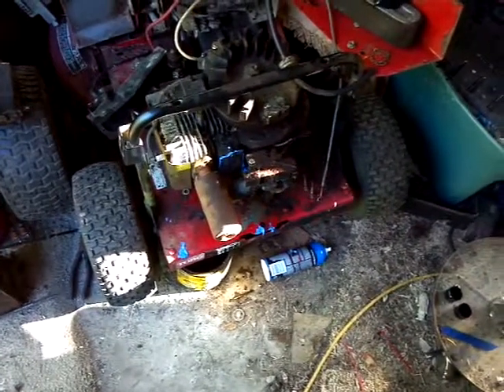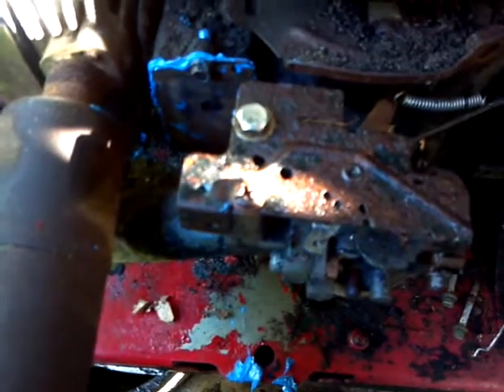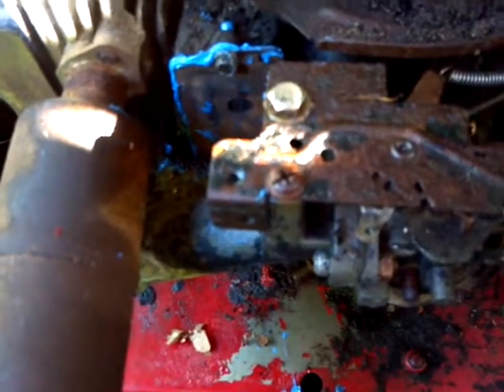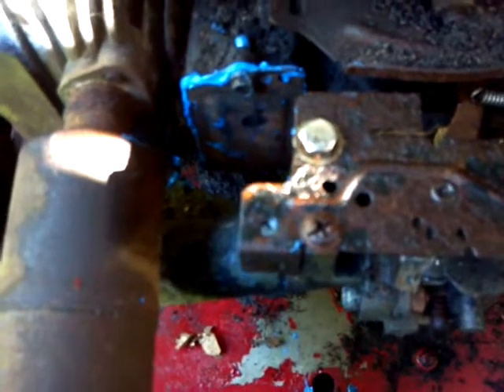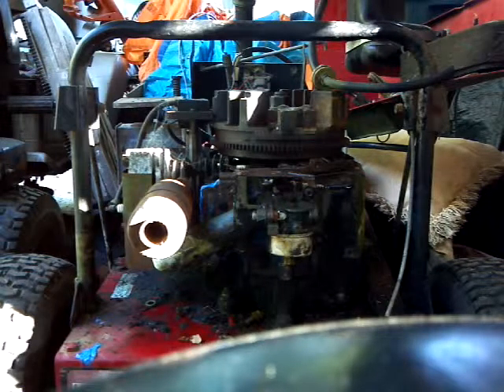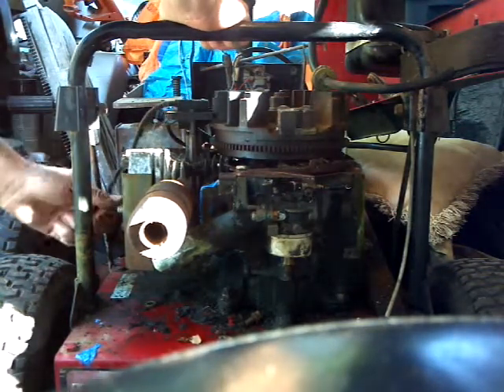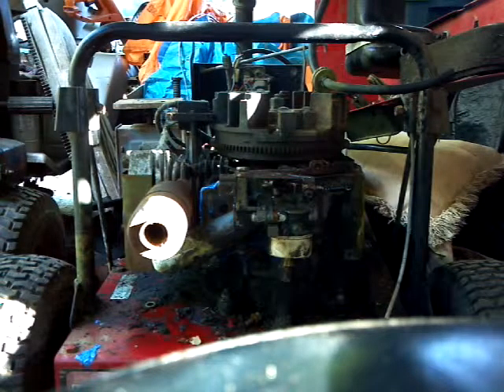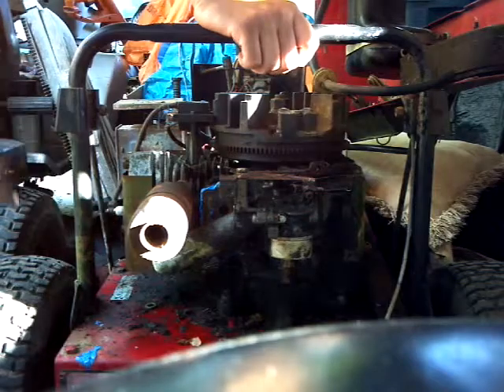BRING A TORO WHEEL HORSE BACK TO LIFE PART 4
Geting a toro wheel horse back on its feet